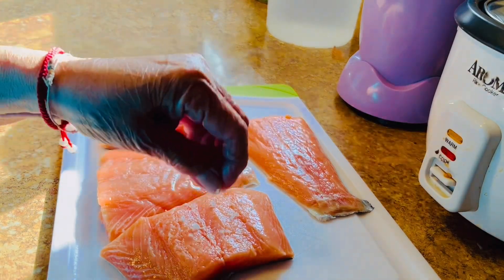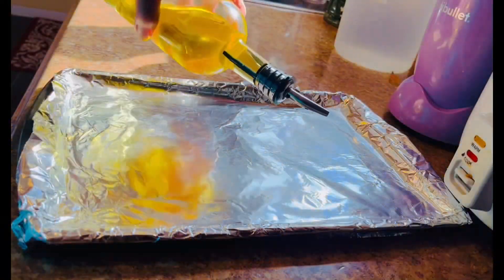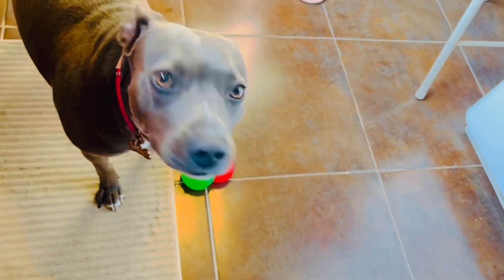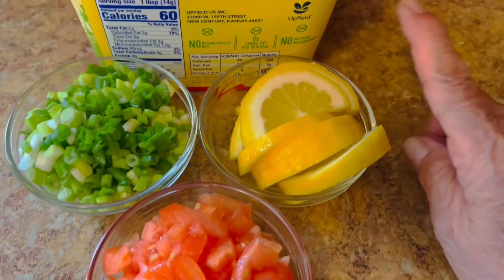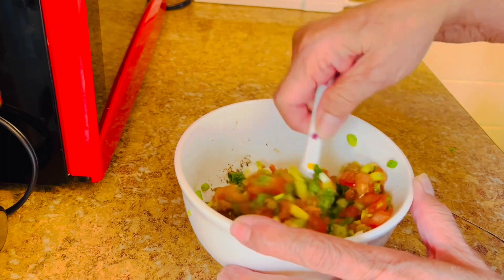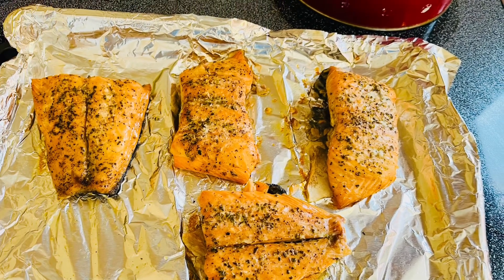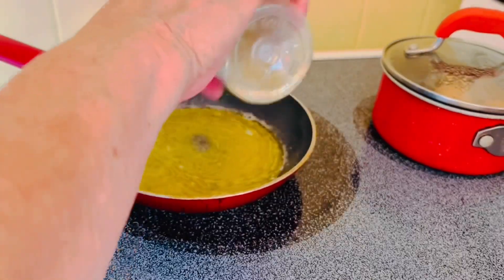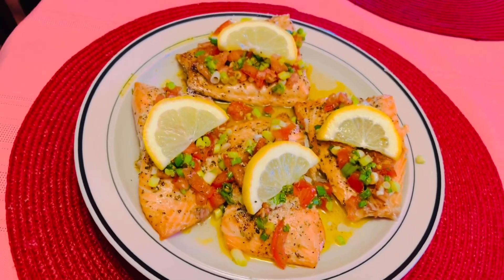Cooking Salmon with Salsa and Butter